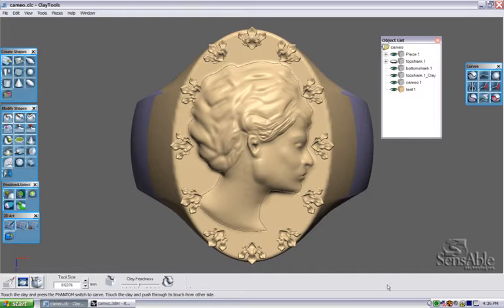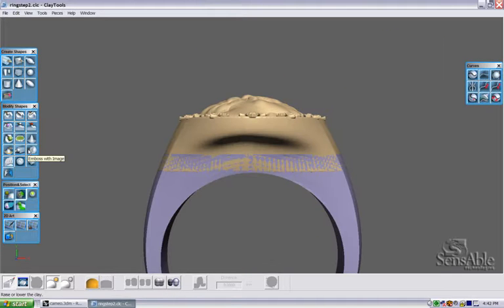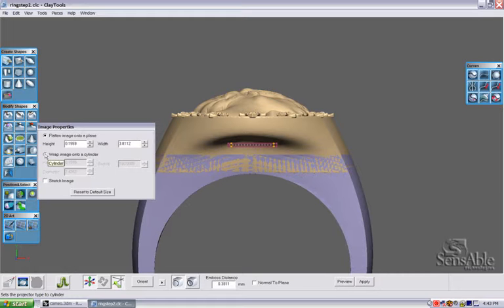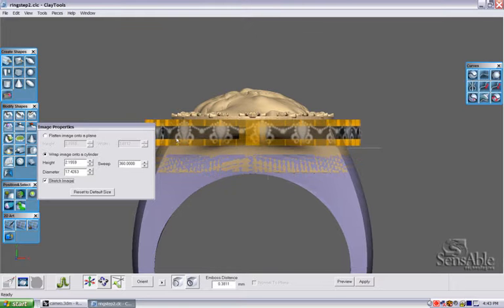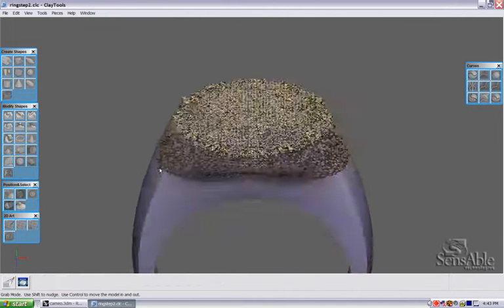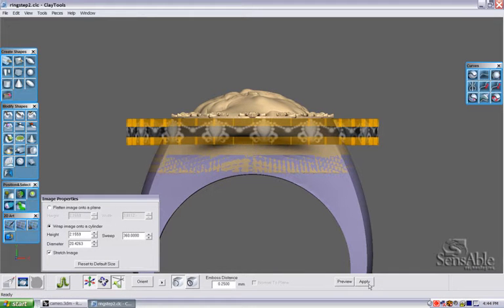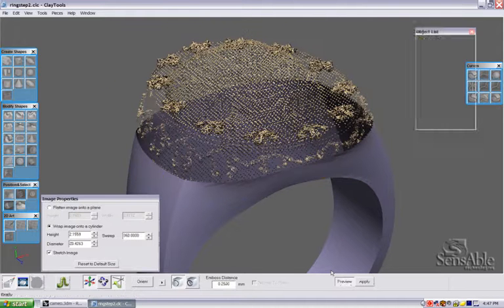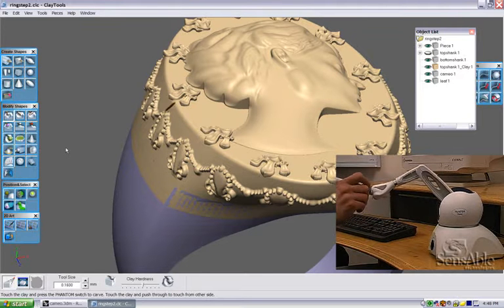ClayTools & Rhino - Jewellery Demo#6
See how to use ClayTools to add textures using the emboss tool.